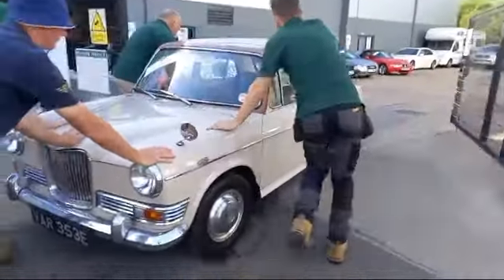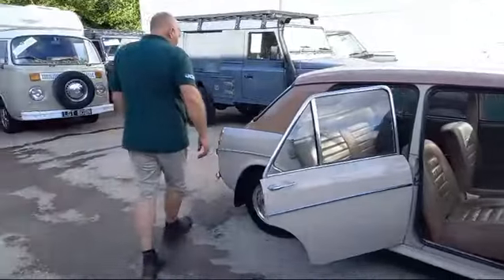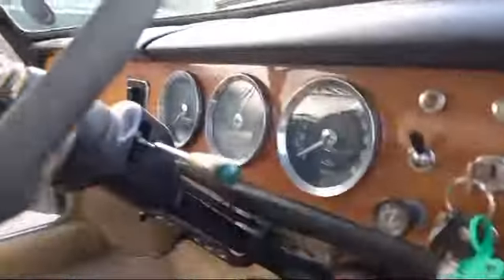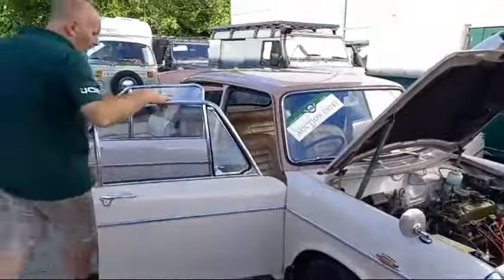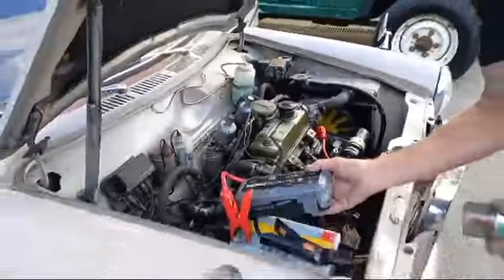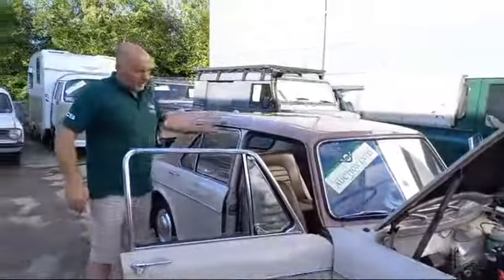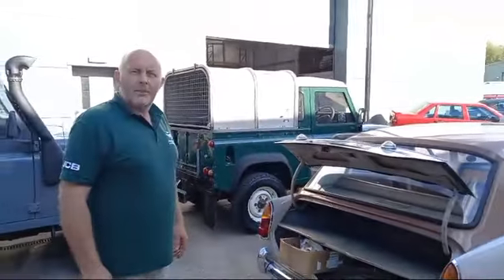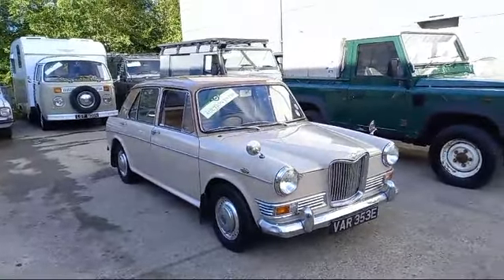1967 RILEY KESTREL 1100 | MATHEWSONS CLASSIC CARS | AUCTION: 4, 5 & 6 SEPTEMBER 2024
1967 RILEY KESTREL 1100 | MATHEWSONS CLASSIC CARS | AUCTION: 4, 5 & 6 SEPTEMBER 2024